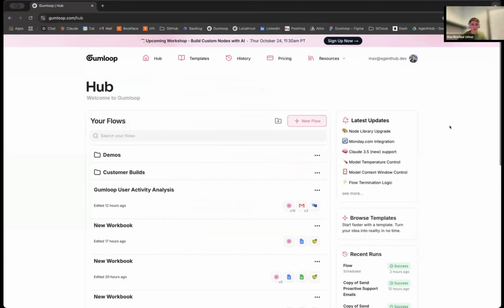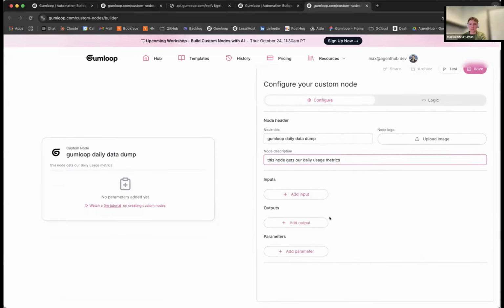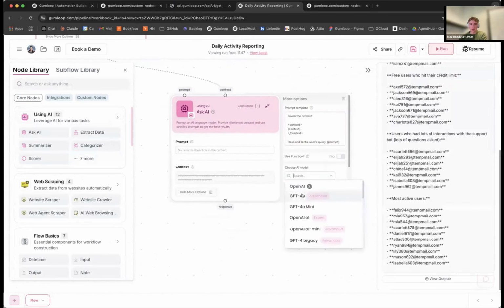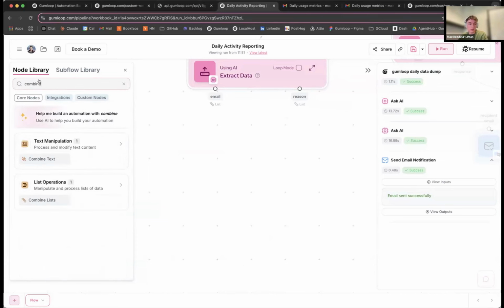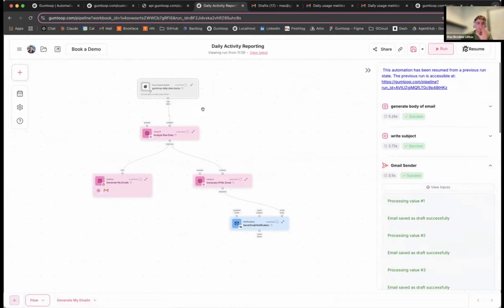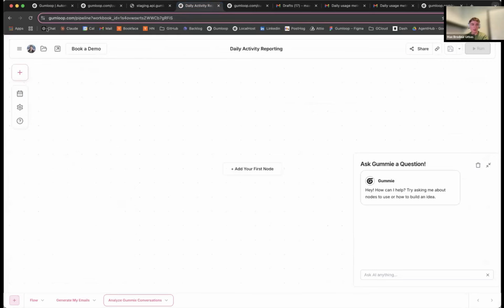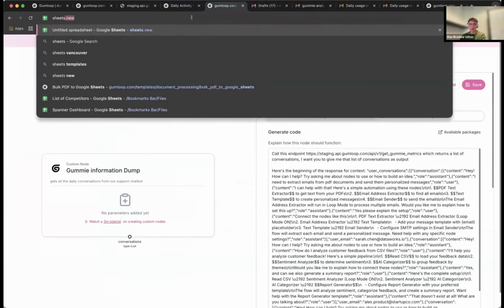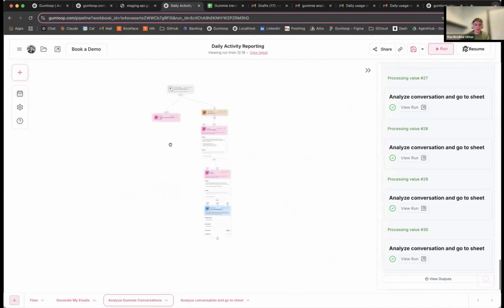Gumloop Workshop #4 - Custom Nodes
We walk through two live builds end to end during this workshop that utilize custom nodes, internal data and AI generated analysis!